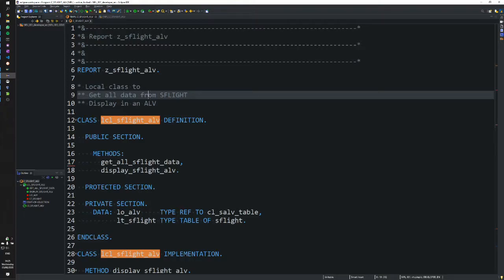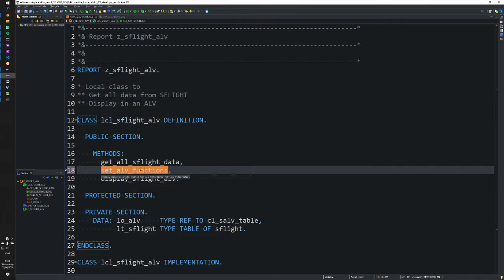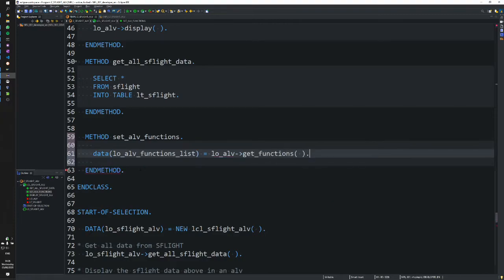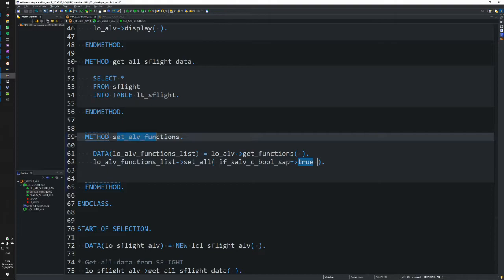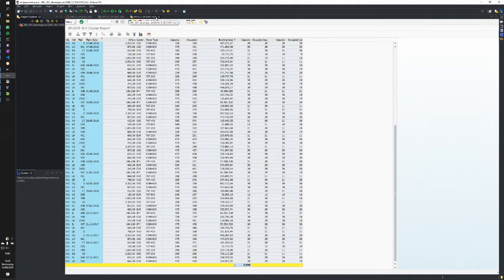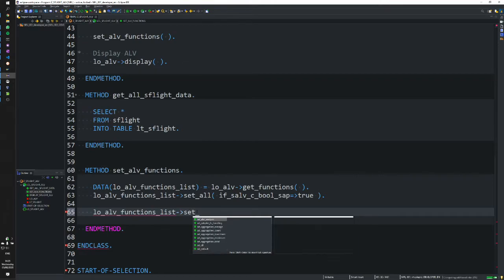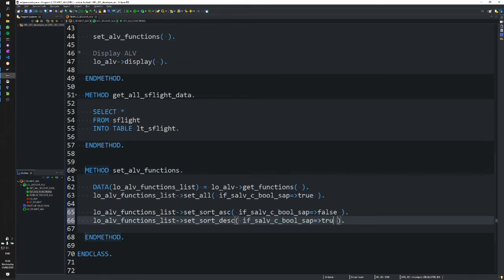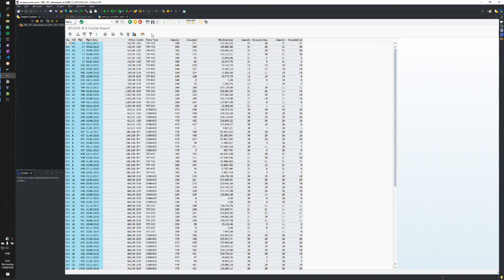SAP List Viewer (ALV) Part 2 | Functions Toolbar | Tutorial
Tutorial: Following on from the previous video, we now add the ALV functions toolbar to our ALV report.